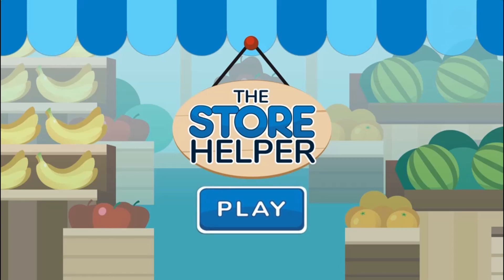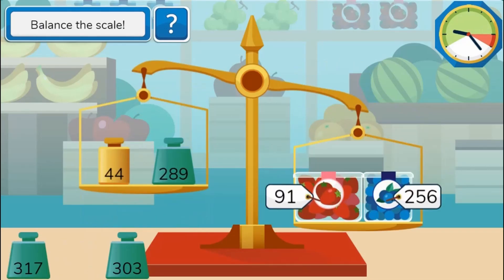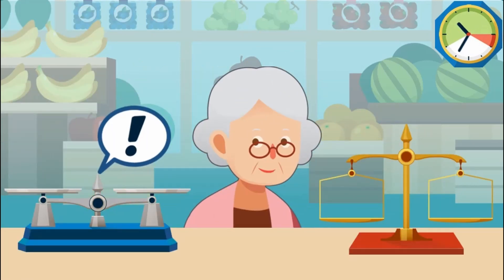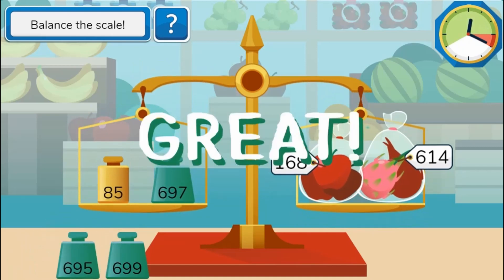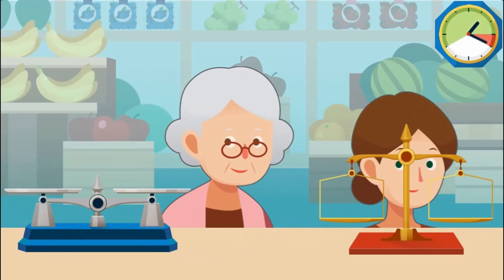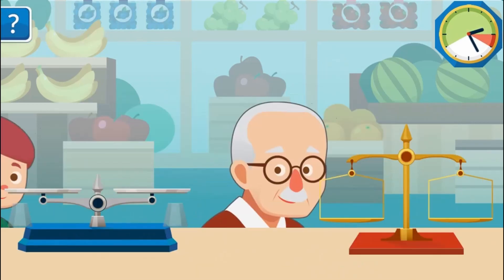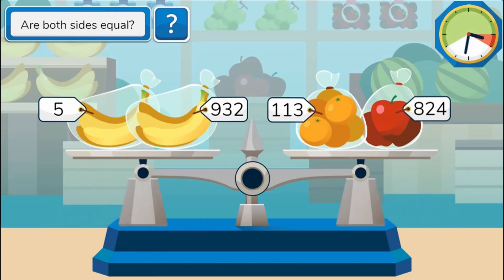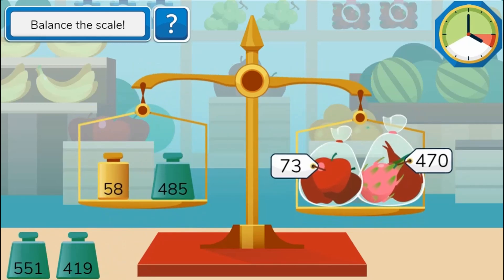Miss Servio's The Store Helper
Help Miss Servio compare goods by checking if they have the same weight or not!

Use this game with your class or find other games within the same standard, (4.OA.1.b -- Using Comparative Relational Thinking to Determine an Unknown Number), at Legends of Learning.